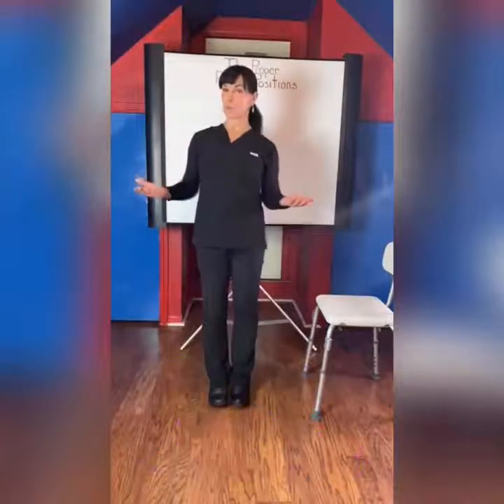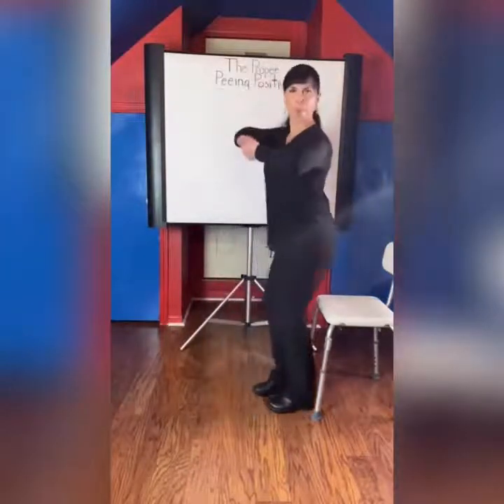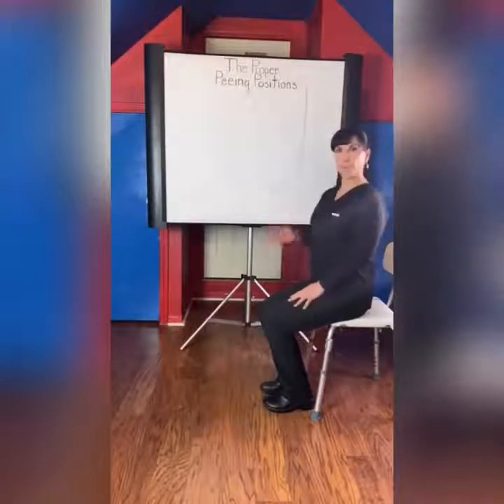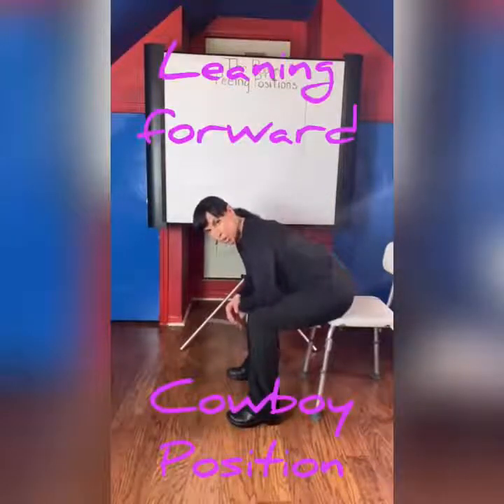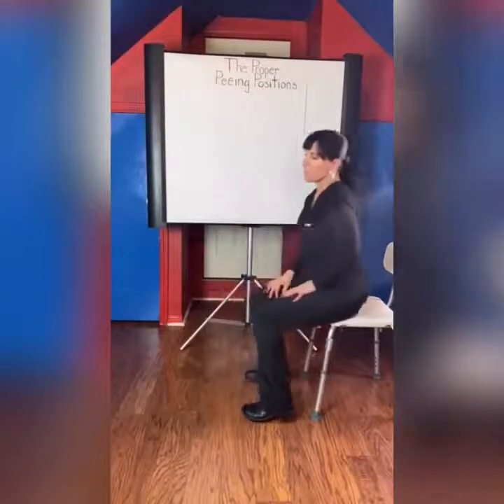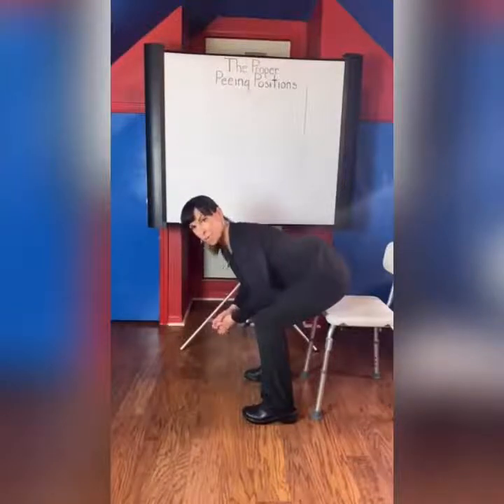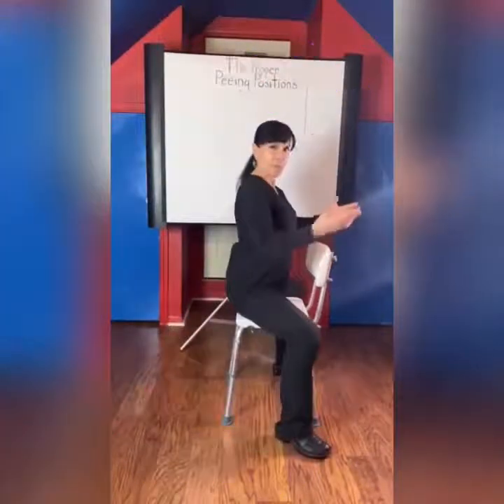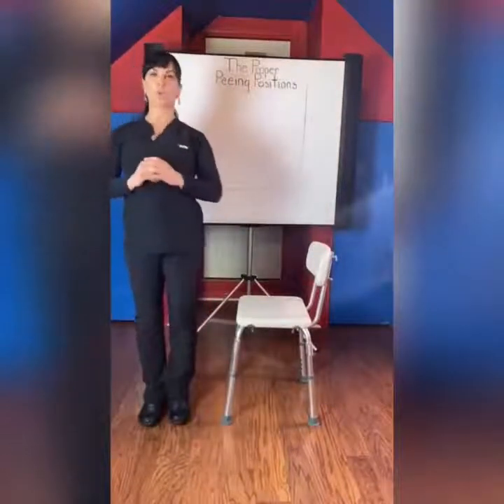Is there a wrong way to pee?!? 5 proper pee positions with Dr. Teresa Irwin | The Vaginacologist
The most common way women are taught to pee is actually incorrect❌!

We are taught as young girls to sit on the toilet🚽 in a "prim and proper" in the upright position. But in fact, that is the IM-proper way to pee.
The following are the 5 correct peeing positions, along with the slang terms I have given them (with a little help from my patients, friends, and family):

1. Leaning forward, AKA "cowboy"🤠 position.
2. Reverse facing lean, AKA "reverse cowgirl" position.
3. Standing squat, AKA "hairy vagina"👩‍🦱🌺 position.
4. Standing, AKA "hands free"🙌❌ position.
5. Standing with urination assisted device!
Dr. Teresa Irwin, The Vaginacologist, empowers women through prioritizing women's health education. She wants to empower women with the preventative education that will increase the quality of life of women all around the world!